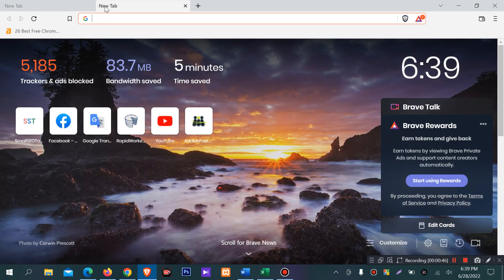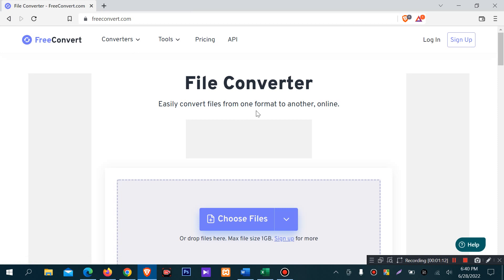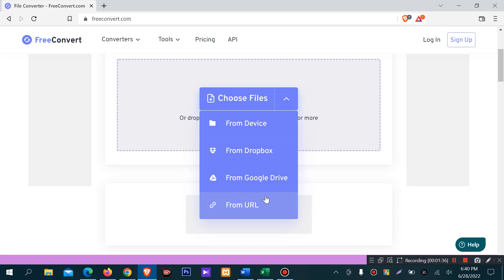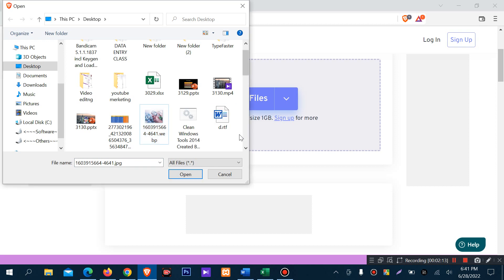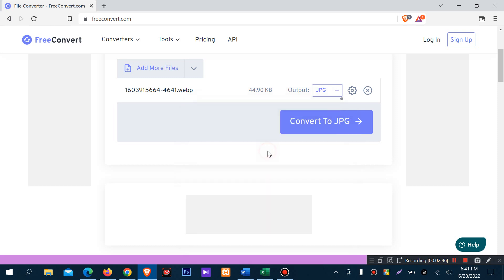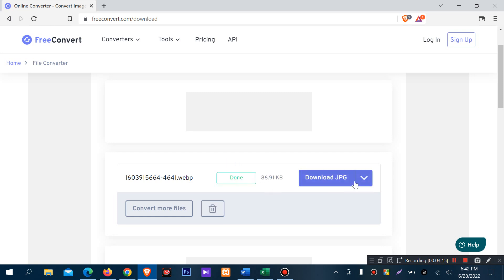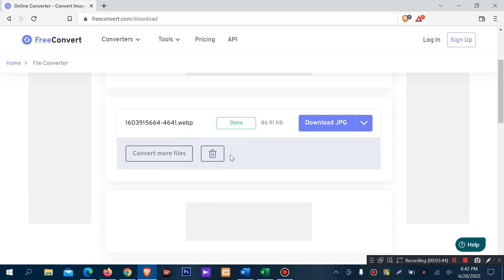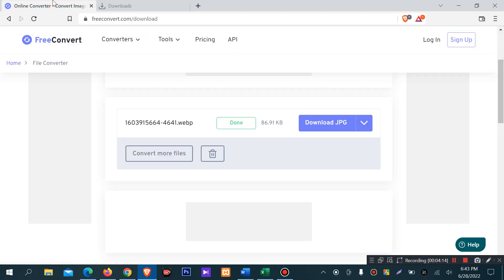Free online Image converter Tools | Image format converter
online convert image to JPG, PNG, WebP, PDF, BMP, GIF, TIFF